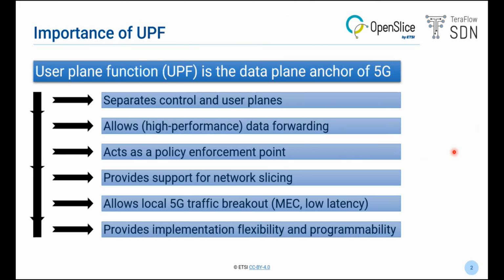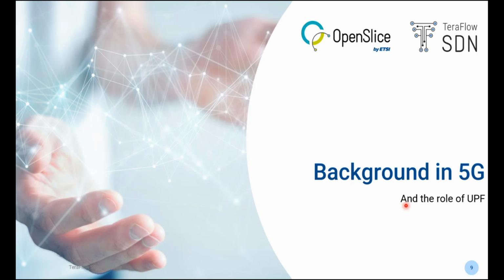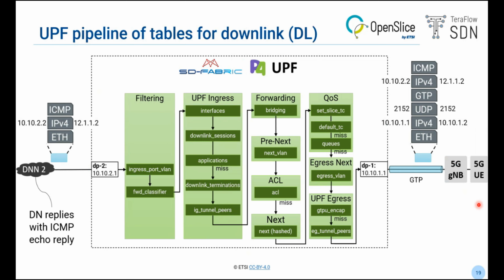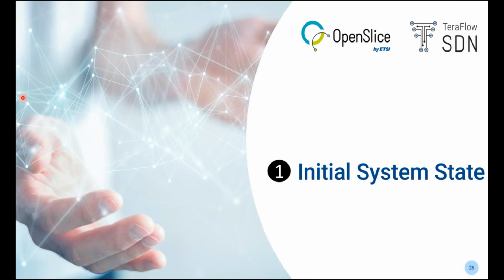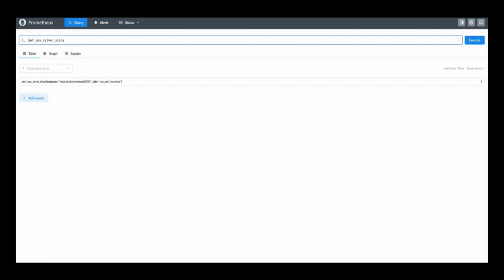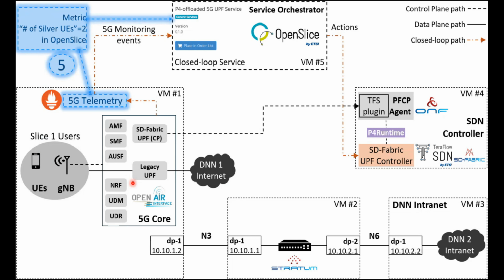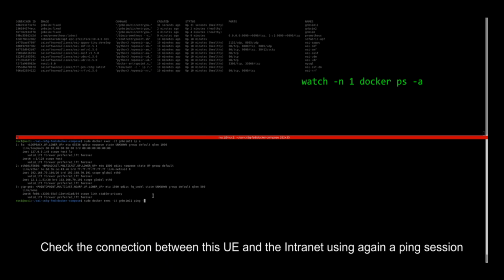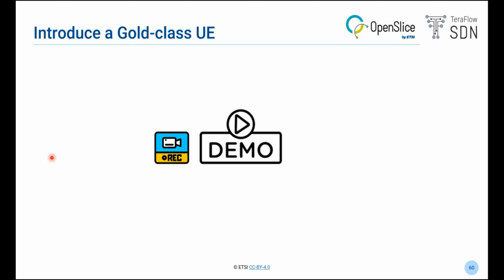SNS4SNS 2026: Co-existence of legacy and P4-offloaded 5G UPF deployments ...G.P. Katsikas (UBITECH)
This demo was presented by Georgios P. Katsikas (UBITECH)  during the SDGs in Action session at SNS4SNS 2026, who explained the Co-existence of legacy and P4-offloaded 5G UPF deployments using open-source software...